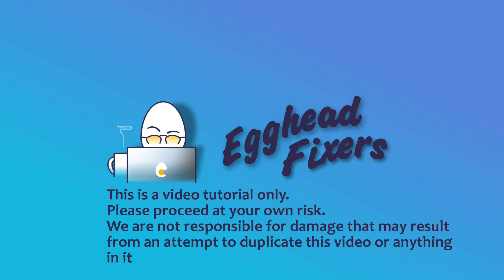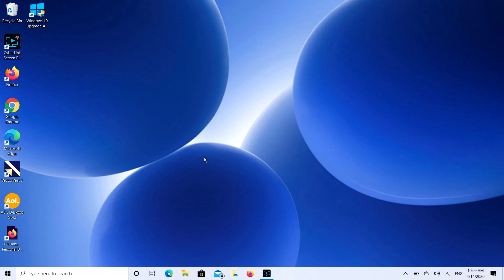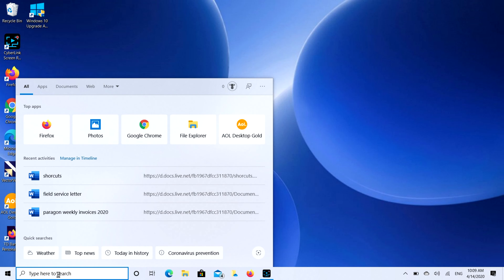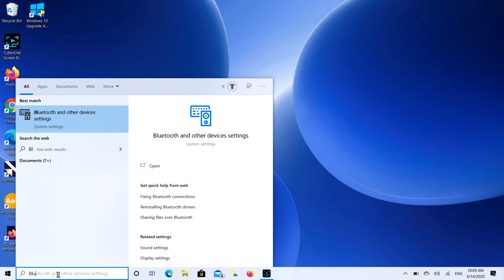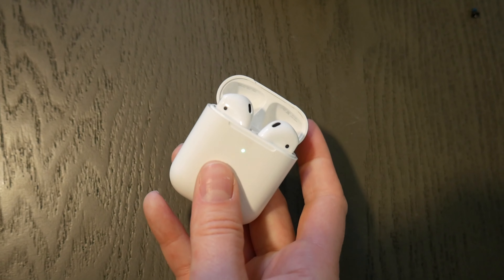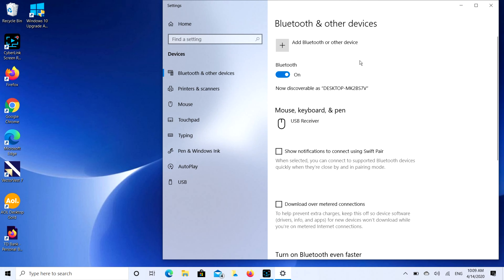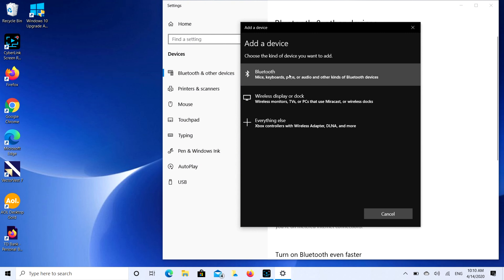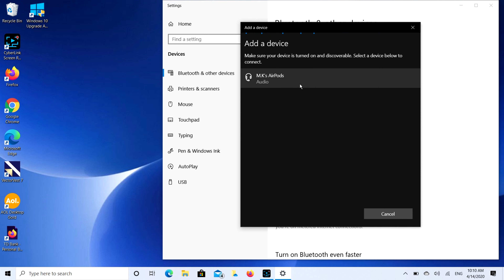How to Connect Any Bluetooth Headphones to a HP Computer Or Laptop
Most headphone users find it very easy to connect their headphones to a phone or tablet but it can be a little trickier to connect it to a laptop or desktop. Watch our Certified Technician walk you through easy-to-follow steps on how to get your headphones connected and ready to go.

Link for headphones and earbuds our technicians recommend: